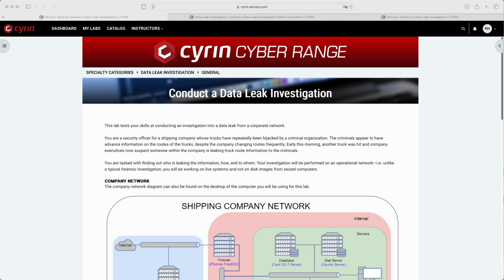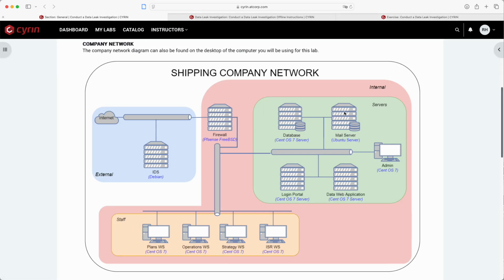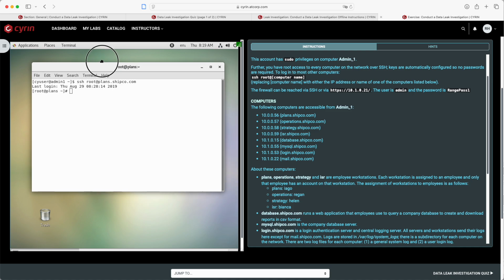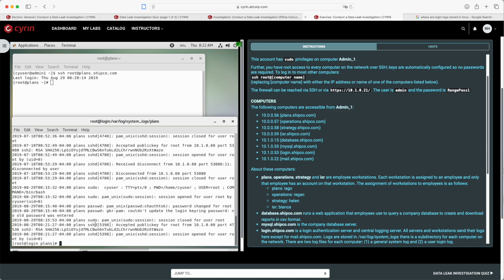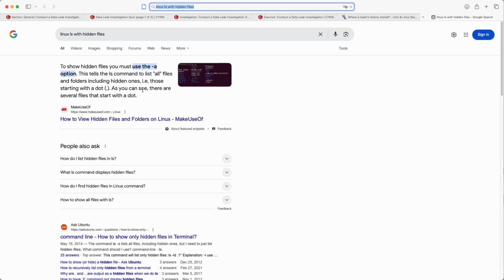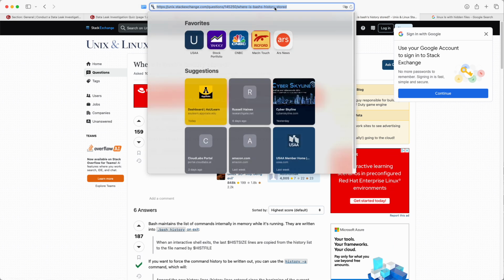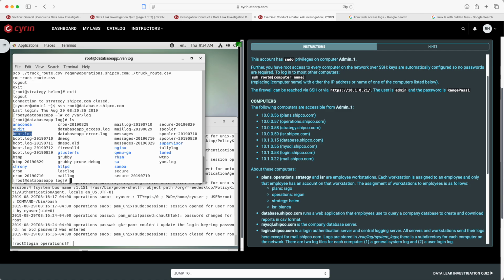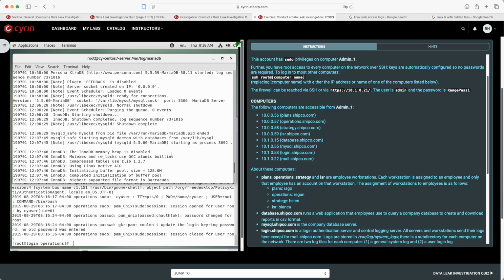Cyrin Cyber Range: Conduct a Data Leak Investigation - The Basics You Need to Know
In this video, I will introduce you to the Cyrin Cyber Range exercise called "Conduct a Data Leak Investigation." This exercise will give you the opportunity to learn about the process of investigating data leaks using real-world tools and techniques.

We start by introducing the scenario and the simulated network environment. Once we are connected to the network environment, we use a variety of linux command line tools to investigate a data leak that has occurred.

This exercise is a great way to learn about the process of investigating data leaks. It is also a great way to gain experience using real-world tools and techniques.